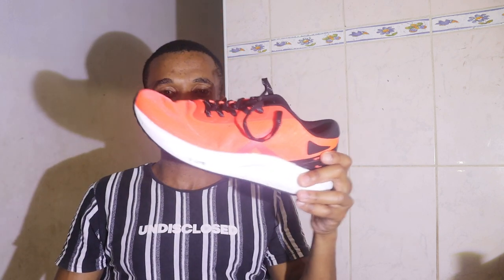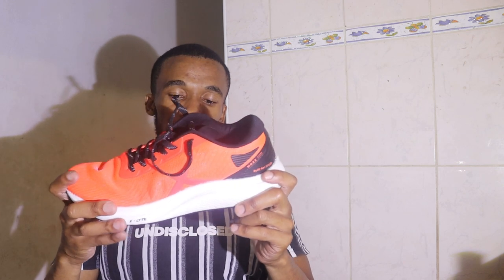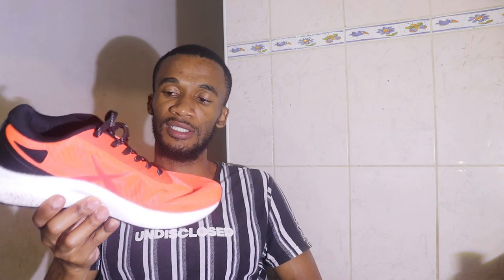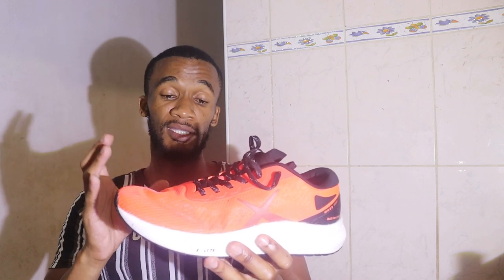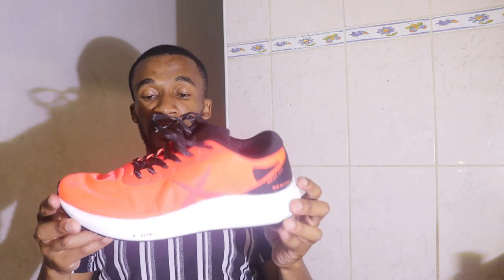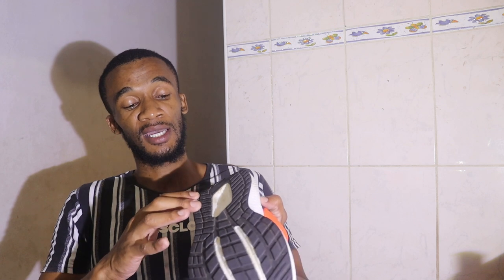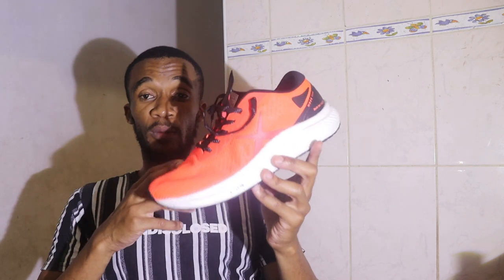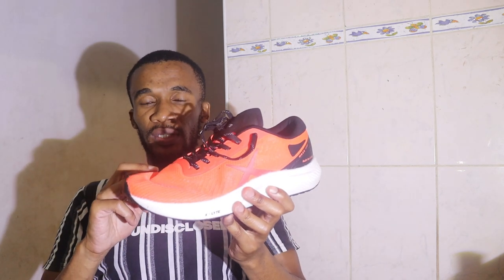Marathon running shoes I Maxed Elite I Comrades 2023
In this video I am doing a review on the new maxed elite marathon race shoe.